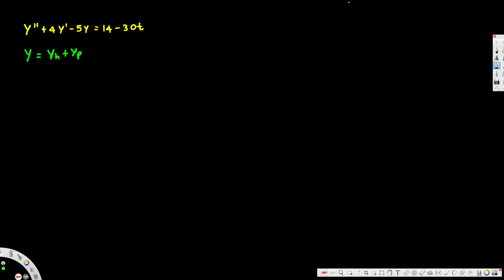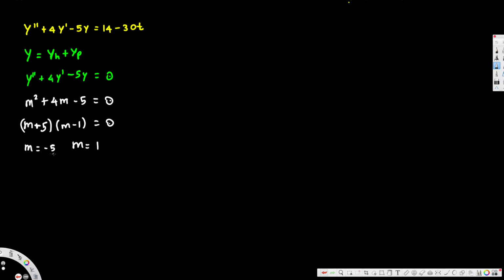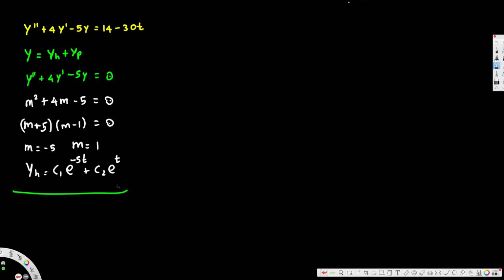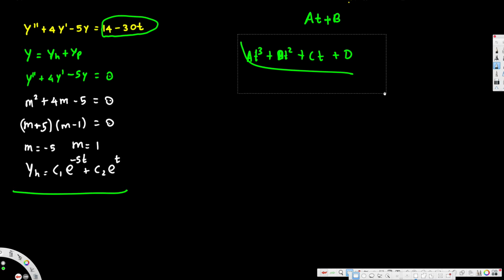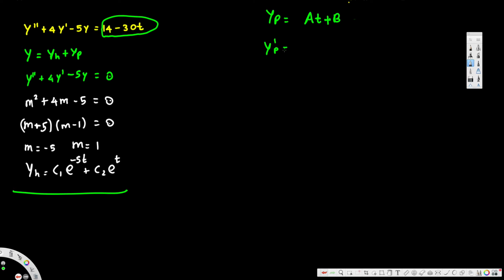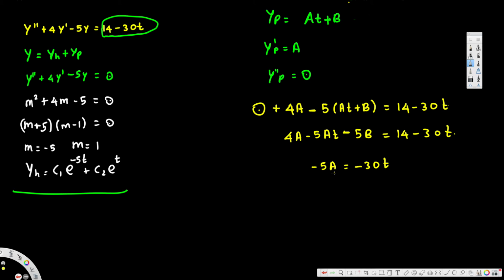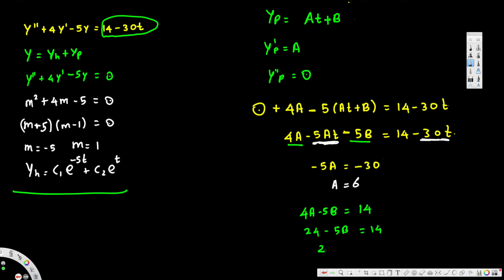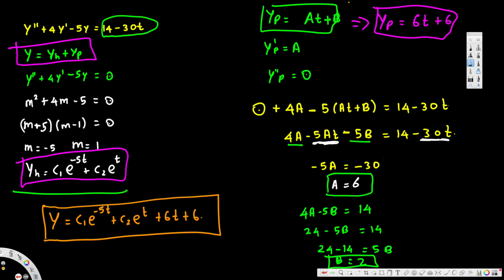Undetermined Coefficients, ex1, f(t) is a polynomial